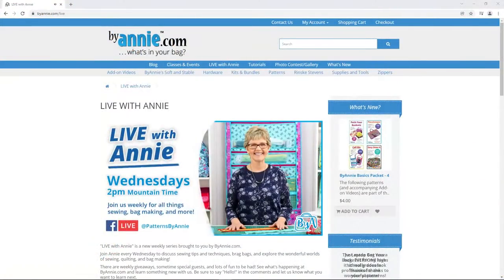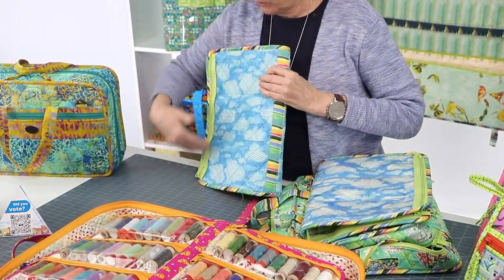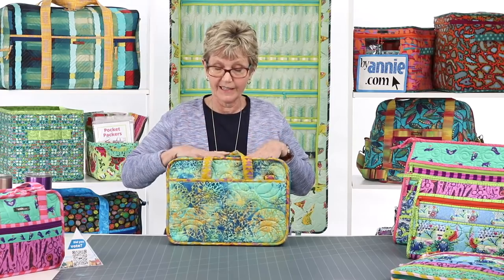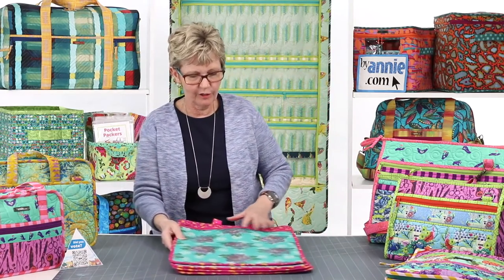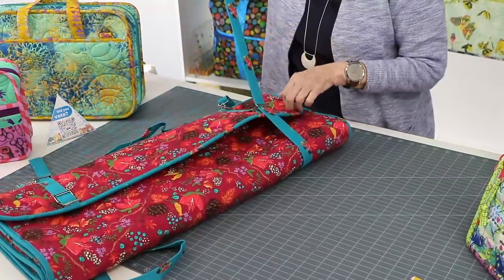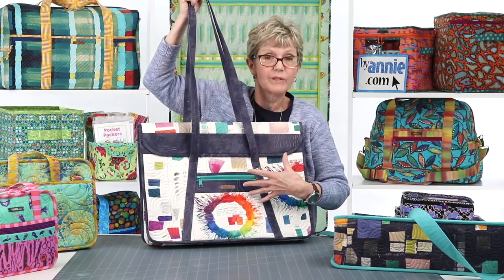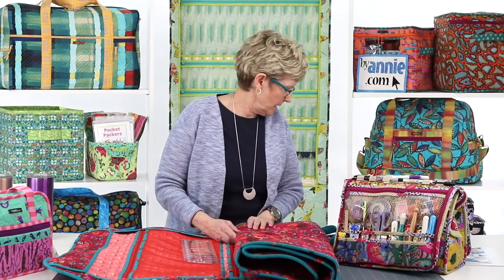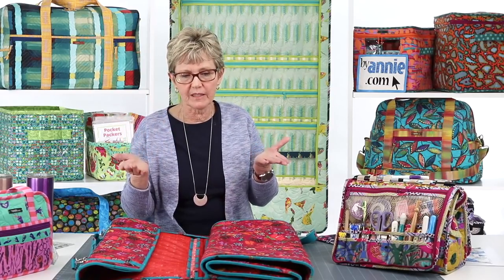S2, Ep 3: Let's Get Organized — 12 Ways! (LIVE with Annie) Pt 1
Join us January 19, 2022, at 2:00 PM (MST) for a motivational Live with Annie!

This week Annie is introducing a dozen patterns for projects you can make to help organize and store sewing supplies and tools. This topic will take two episodes to cover!

Annie has so many great projects to show you, we hope you leave this livestream inspired to get organized!

Tag us in your photos @PatternsByAnnie and use the hashtag LIVEwithAnnie!

00:00 Countdown
1:23 Intro
3:20 Last week's giveaway winner
3:42 Today's topic
4:46 A Place for Everything 2.0 (PBA207-2)
15:13 Running With Scissors (PBA272)
21:42 Take A Stand (PBA273)
25:35 Pocket Packers (PBA284)
29:01 Ruler Wrap (PBA270)
34:08 Tools of the Trade (PBA294)
38:56 Summary
39:41 Q&A's - Bunny's pants hangers trick
41:02 Q&A's - How else can you reinforce Take A Stand?
42:53 Q&A's - How does A Place for Everything 2.0 use 5 yards of strapping?
44:06 Q&A's - Can you adjust Ruler Wrap to hold a 10.5" circle ruler?
45:53 Q&A's - Does the Ruler Wrap protect cutting mats from heat in hot cars?
46:38 Q&A's - Which machine needle should I use to sew vinyl pockets?
48:04 Q&A's - What patterns would prepare us for the A Place for Everything 2.0 slow-along?
51:06 Q&A's - Can you make the Ruler Wrap without the large, mat section?
52:04 Q&A's - Does the Ruler Wrap protect large Stripology Rulers?
53:16 Local Quilt Shop Contest
56:50 LQS sponsors and prizes
1:00:07 Vote!
1:01:31 Today's giveaway
1:03:33 Next week

- Visit the Digital Library to access your Add-on Videos and other free sewing tips and tricks: